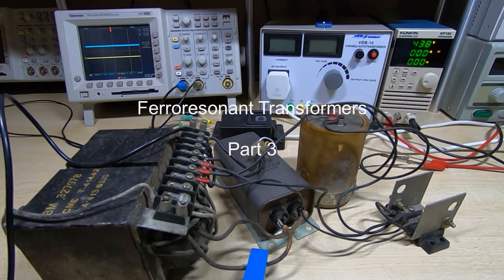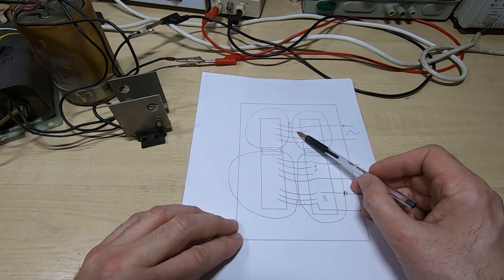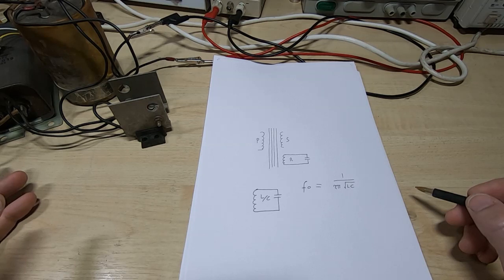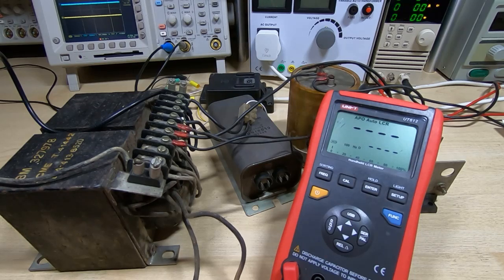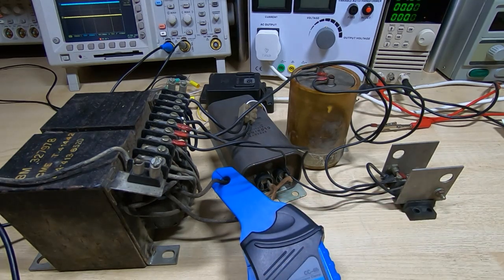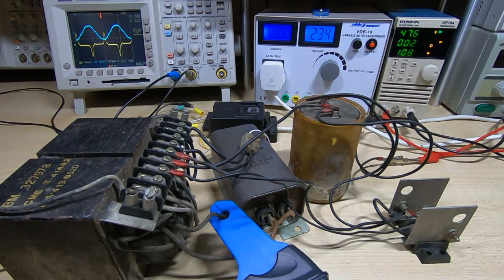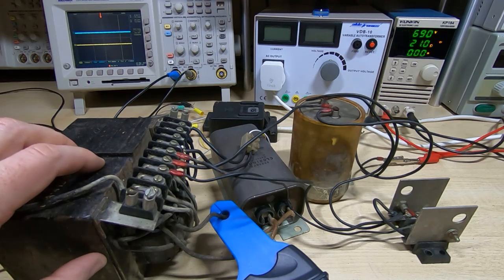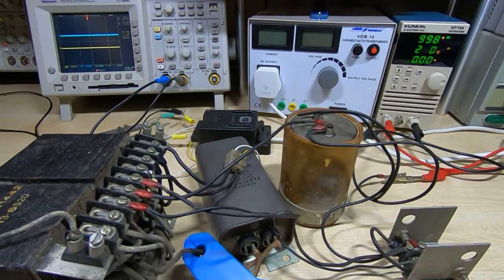Ferroresonant Transformers Part3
In this video I show some of the waveforms in a Ferroresonant Transformer.